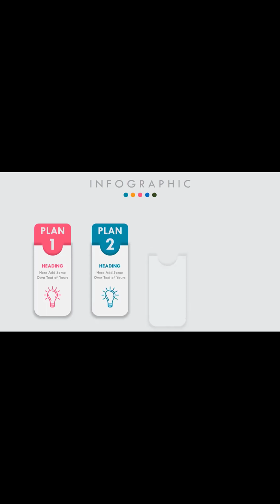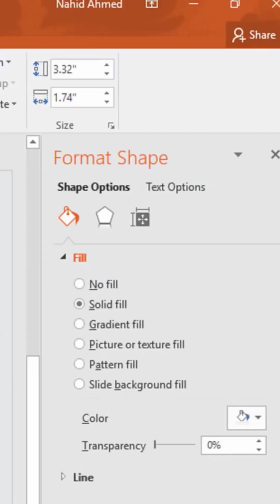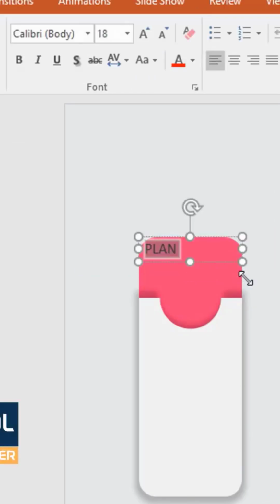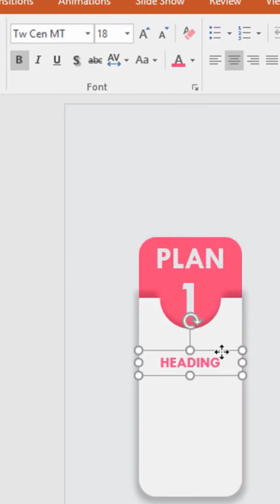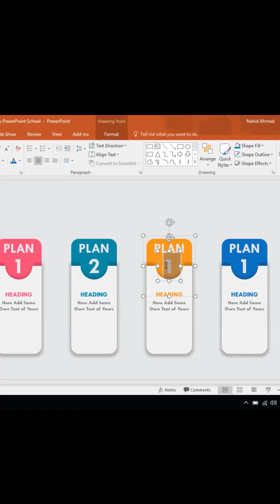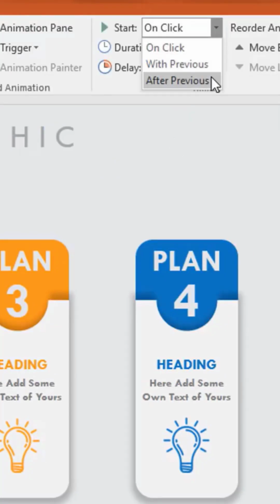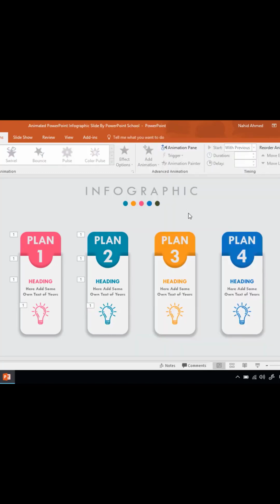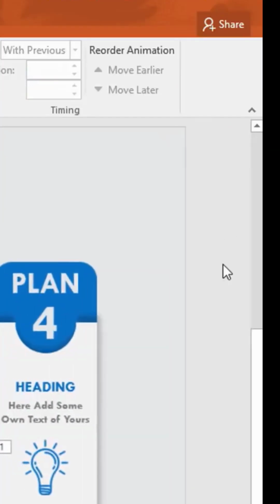PowerPoint Animation tricks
In this video, I'm teaching you some PowerPoint animation tricks that will help you make your presentations rock!

Whether you're a beginner or a professional, these tricks will help you make your presentations look amazing! From transitions to effects, these tricks will help you take your presentations to the next level!